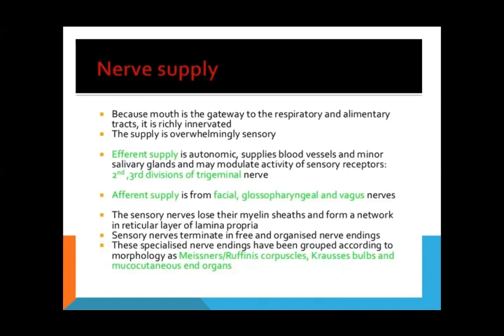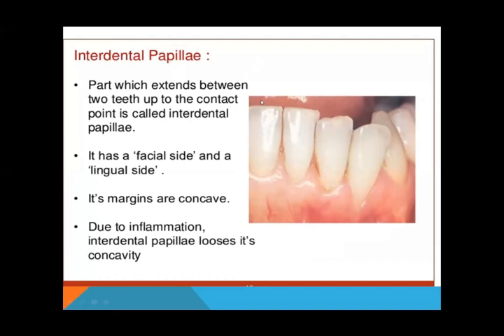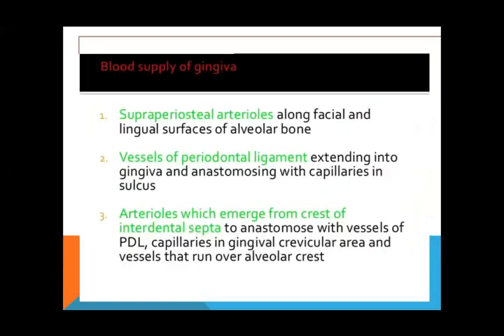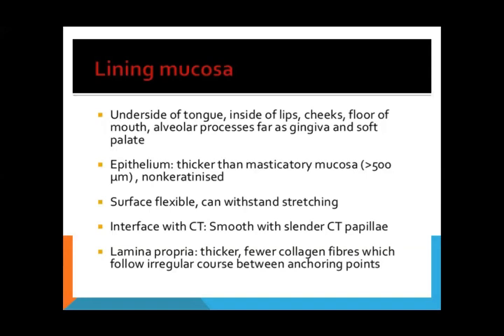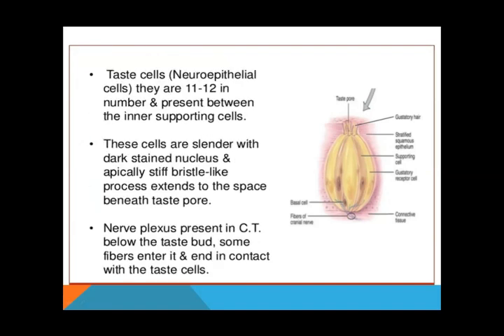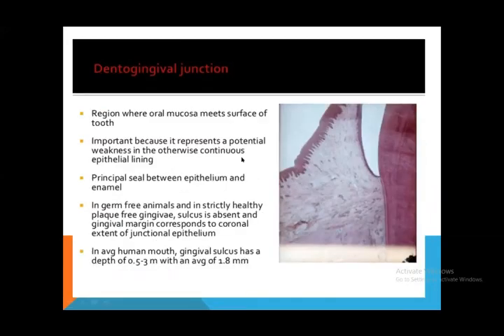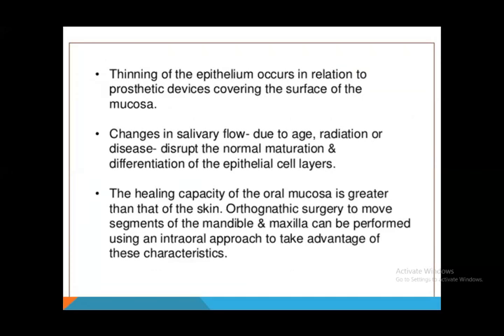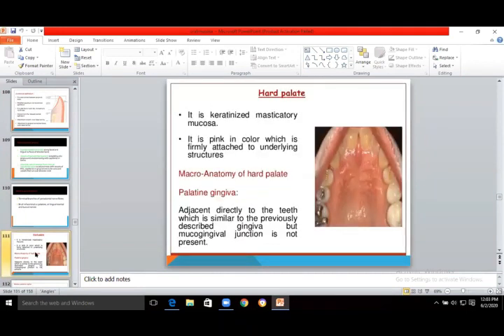6 2 2020 Oral Mucosa